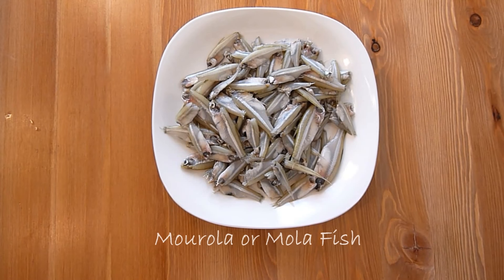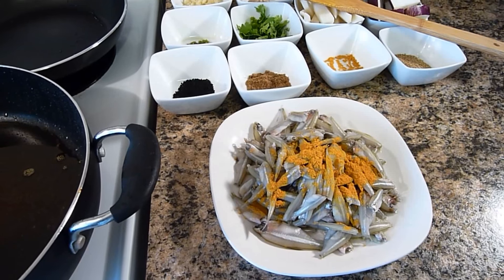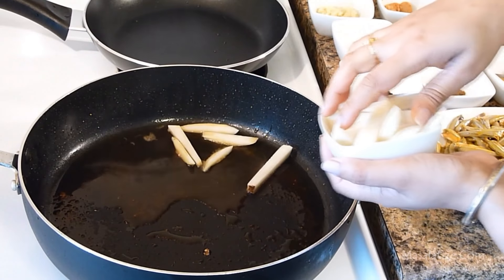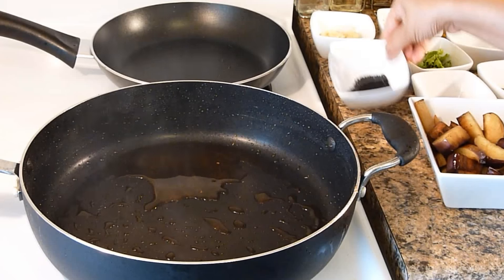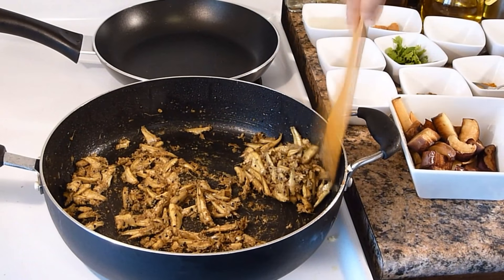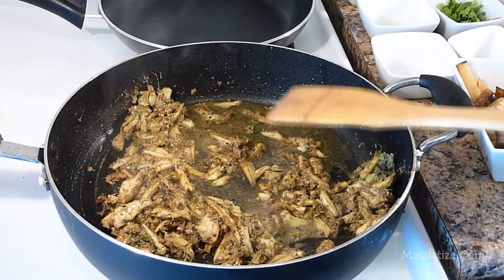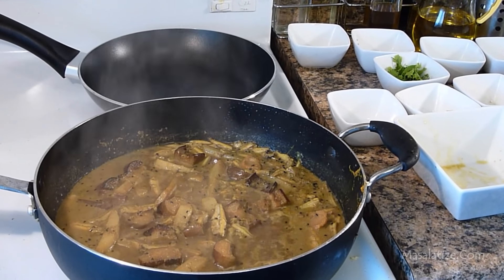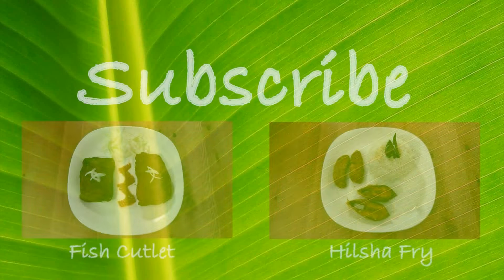MOUROLA MAACHER JHOL - Mola Fish Curry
Mourola or Mola Fish is fresh water fish and to be cooked with care as these are very delicate fish. It's very easy to make and goes well with hot steamed rice.

Ingredients:

500 gms of Mourola Fish / Mola Fish
1 Potato cut into lengthwise
1 Eggplant
1"long Ginger Paste
Few Green Chillies
Fresh Cilantro
Few Dal Vadi
Onion Seeds
Turmeric Powder
Cumin Powder
Coriander Powder
White Oil